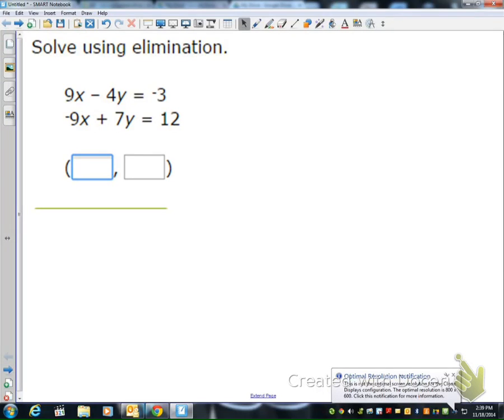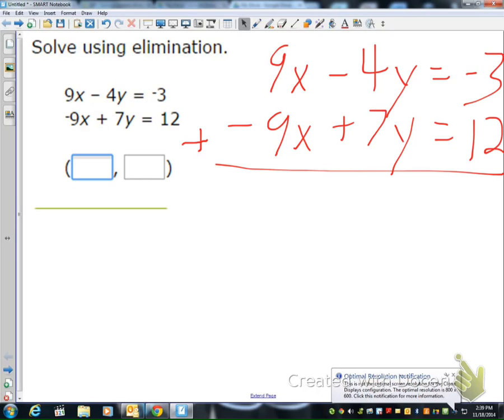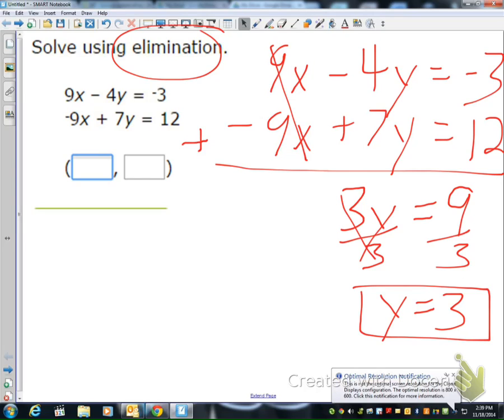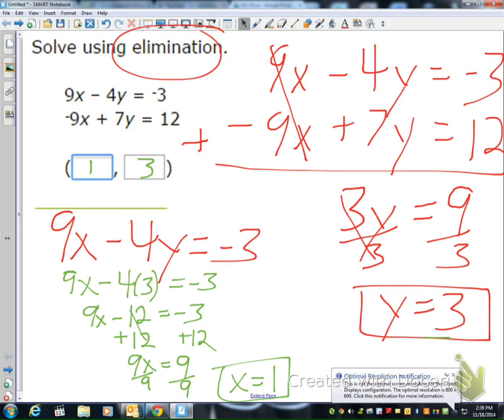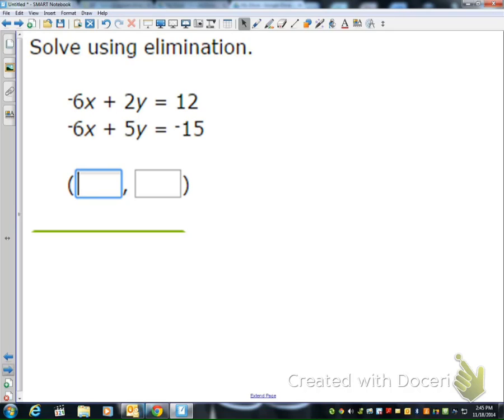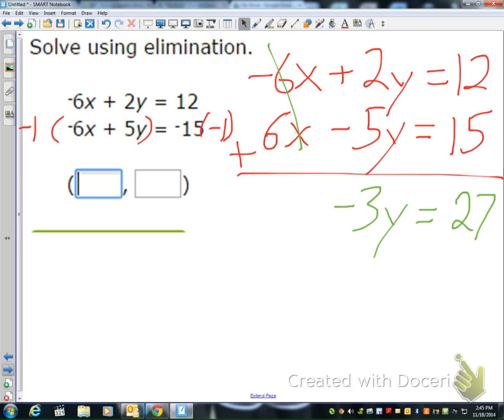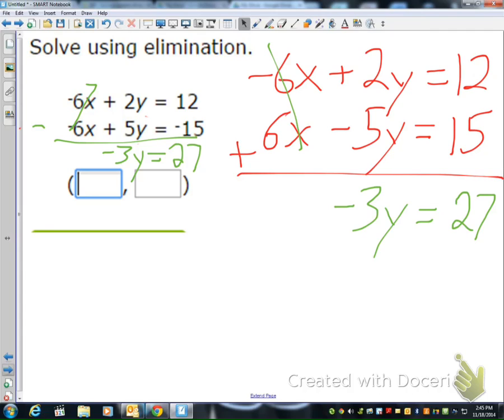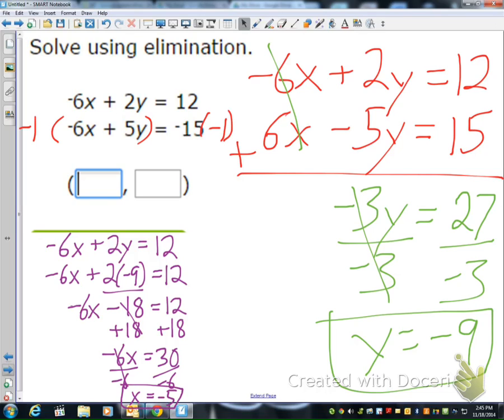Solving by elimination - 8th period notes